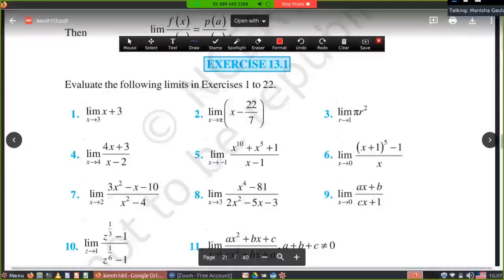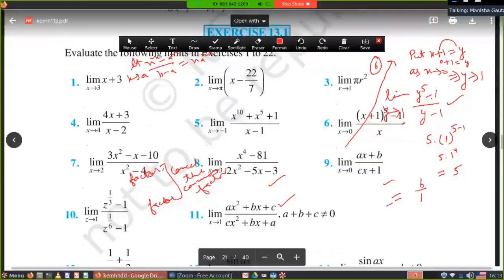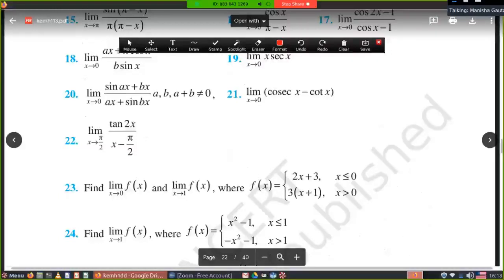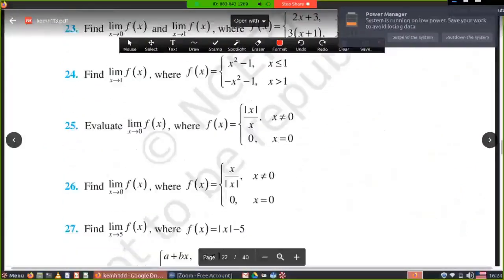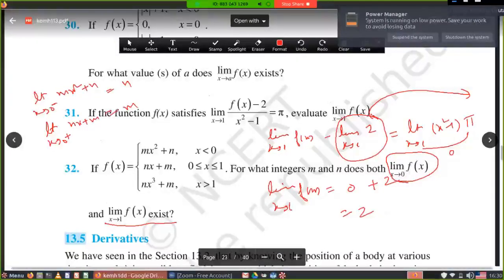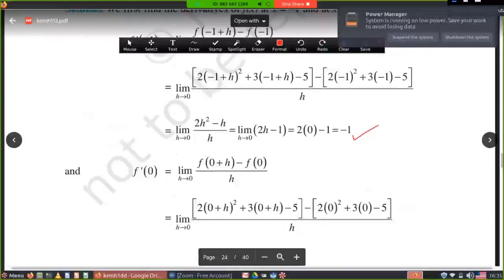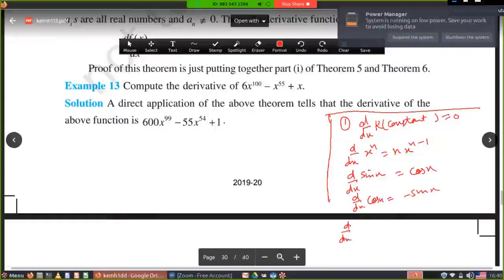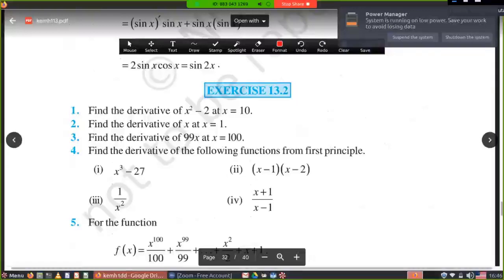Sol of Ex13.1 and Intro of Derivative | Ch-13 Limits and Derivative part-2 | NCERT | Learning Zone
Title:
Hi